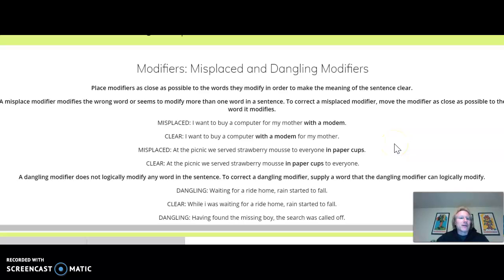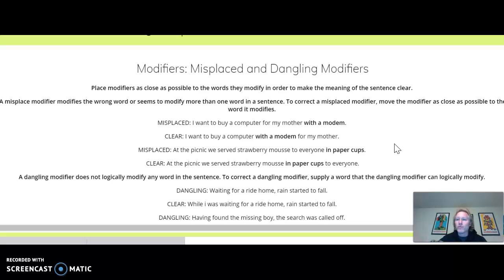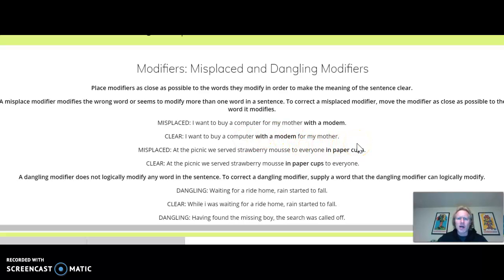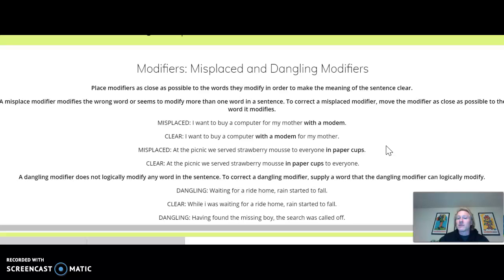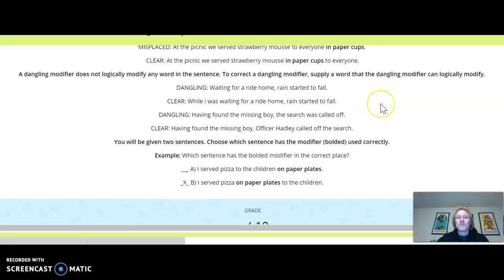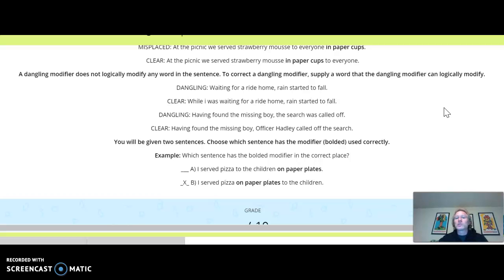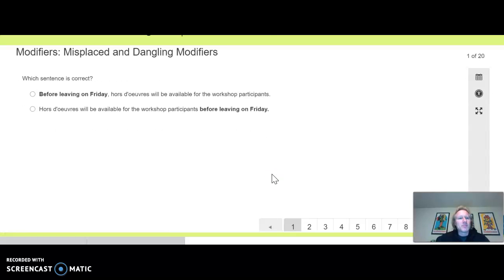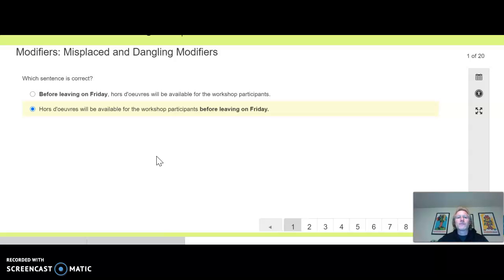Modifiers: Misplaced and Dangling